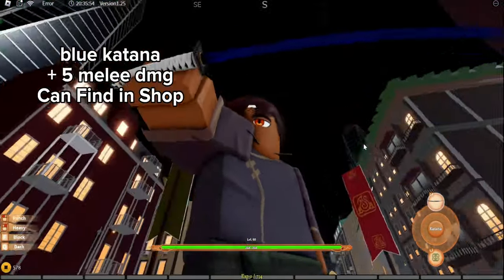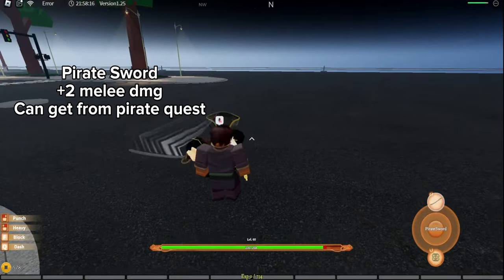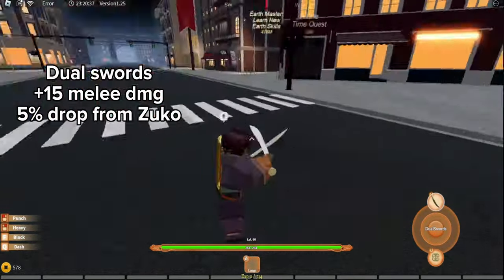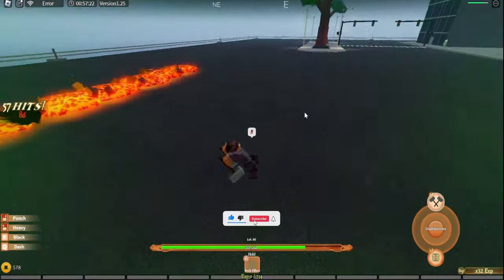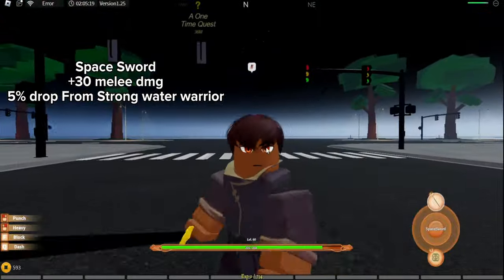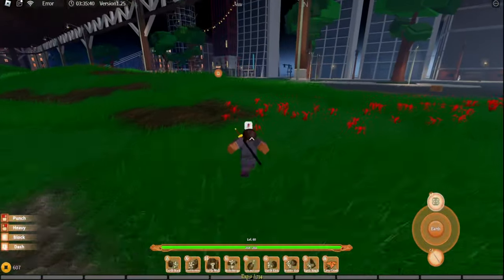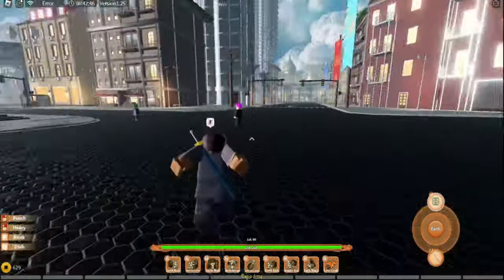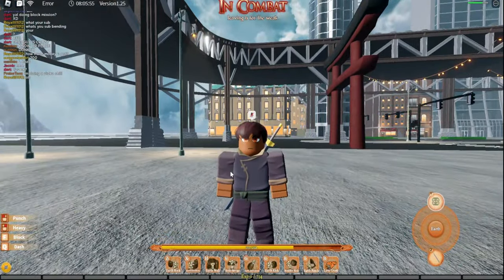All Weapons + Locations Ro Bending Online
we at a substantial 1.24k  LETS keep running the subs up to 1,500k. Make sure to share video to friends and like the video.

Showcasing all Weapons in Ro Bending Online BESIDES STAFF/ GLIDERS, Due to that weapons being for Air benders only and I'm a Earth bender. Also showing ALL LOCATIONS to get these weapons along side with the drop rates.

Also consider send Super/Thanks To help me Gain gain enough funds to improve equipment to  make more and better content

Ro Bending Online is  a roblox Avatar Last Air Bender & Avatar Korra game/ inspired game with all elements and sub elements with a story line.